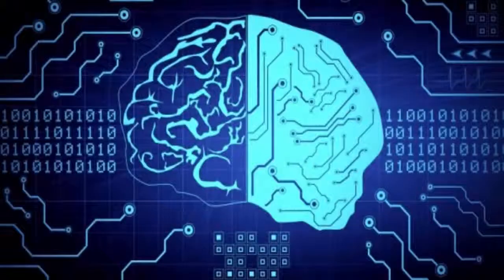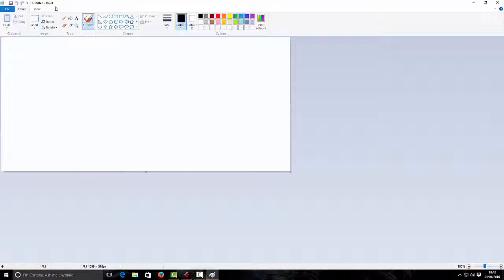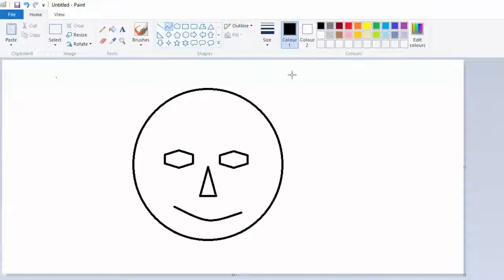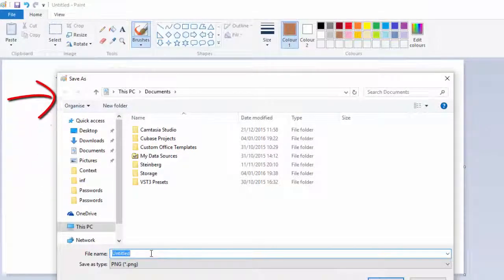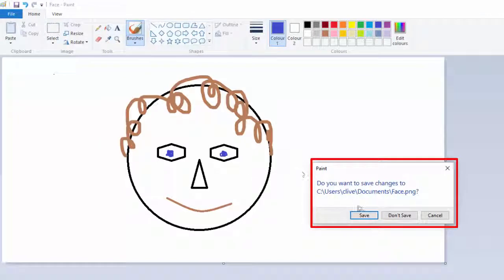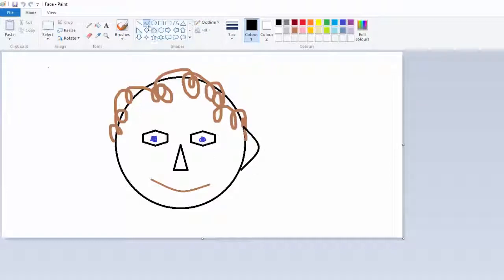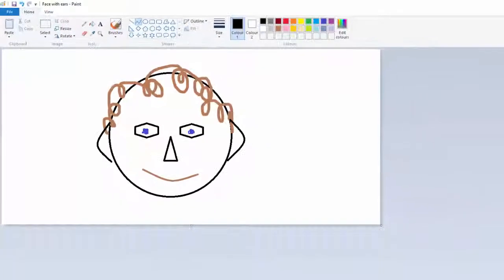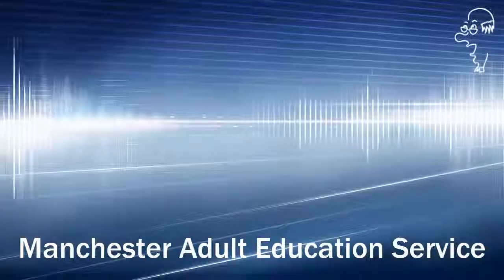Save and Save As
This tutorial guides you through how to name and save your documents.

It also gives a brief intro to creating a picture using MSpaint.
Why not give it a go!